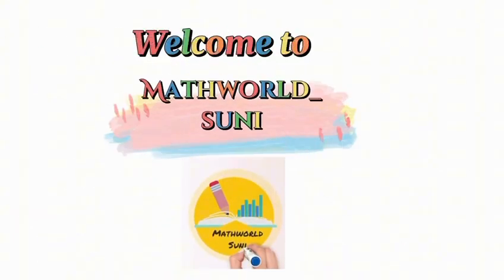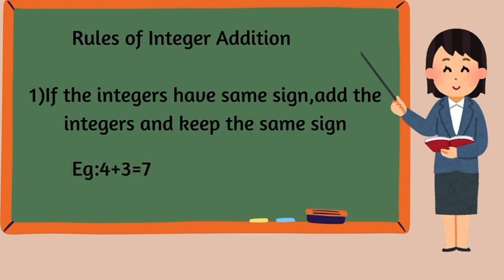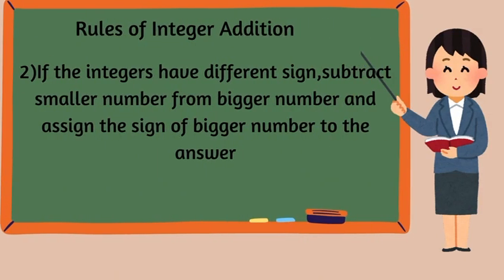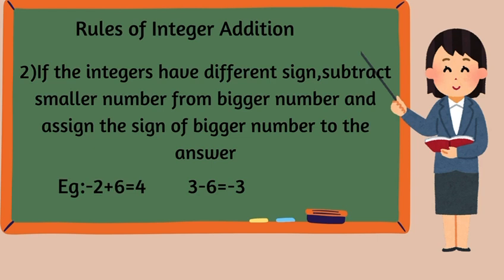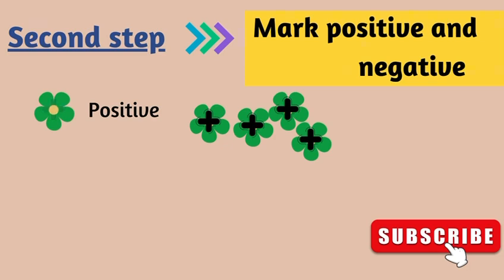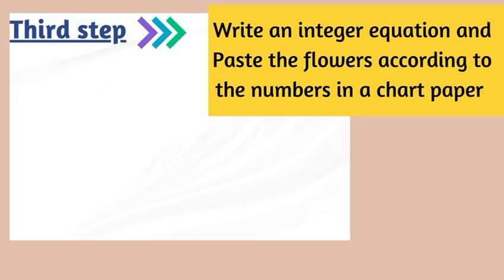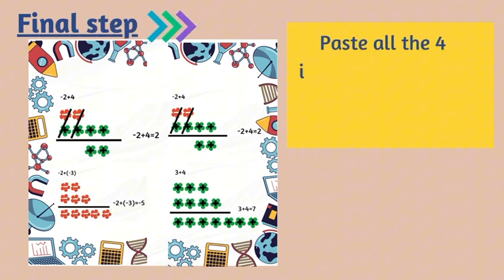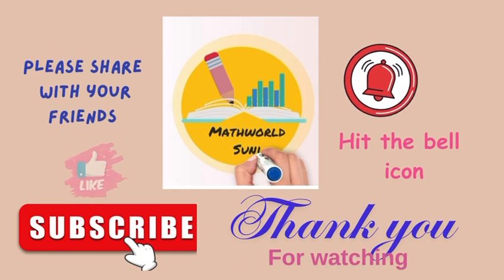ART INTEGRATED PROJECT-INTEGERS/TLM MATH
Welcome to Mathworld_Suni.

This video is an art Integrated project of Integers addition

Math project ideas
Integer project ideas
Addition of integers project